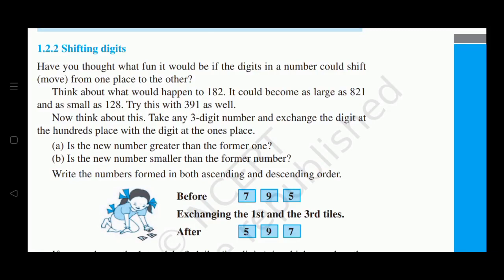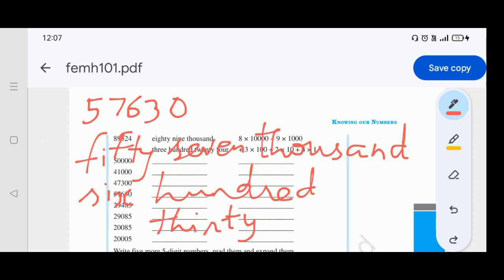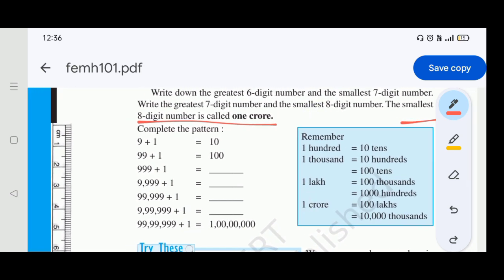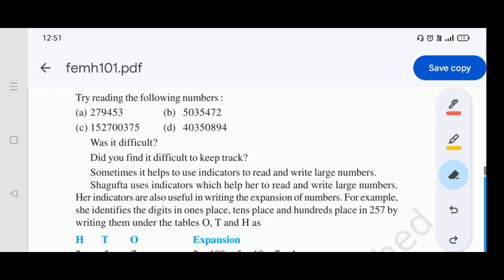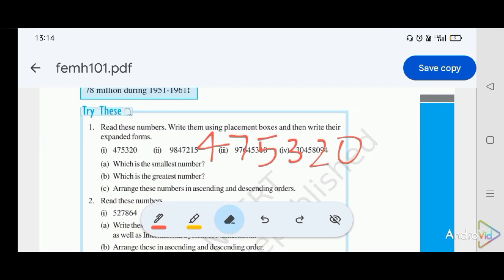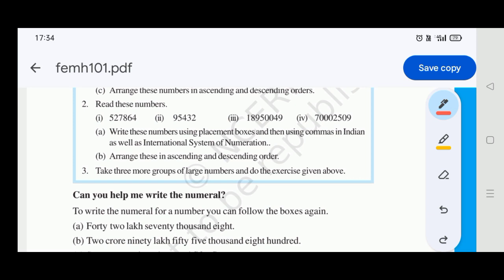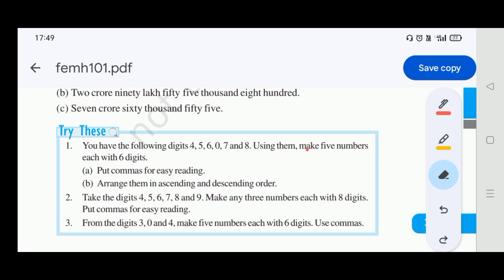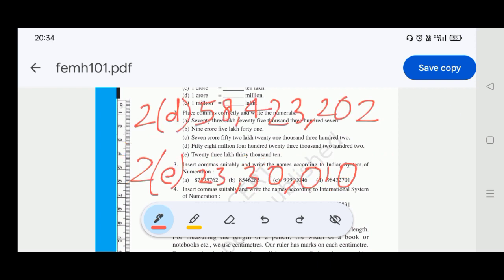Class 6 CBSE NCERT Mathematics Chapter 1 Knowing our numbers part 2